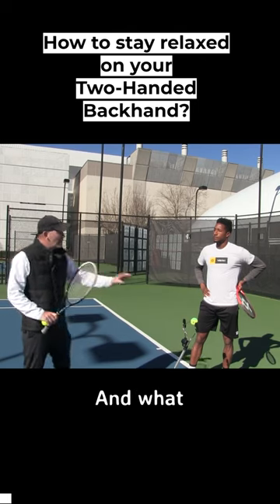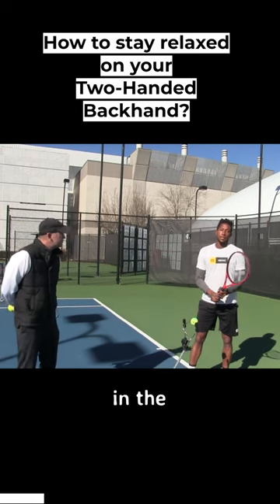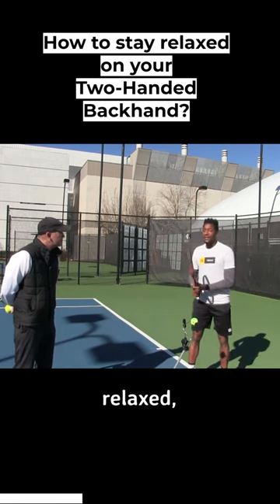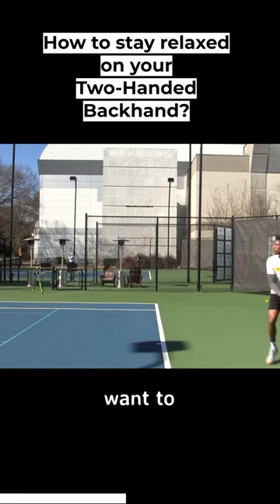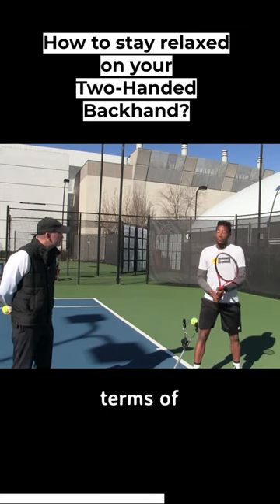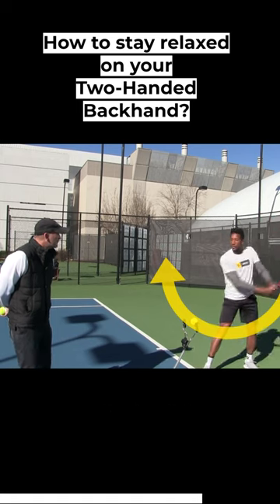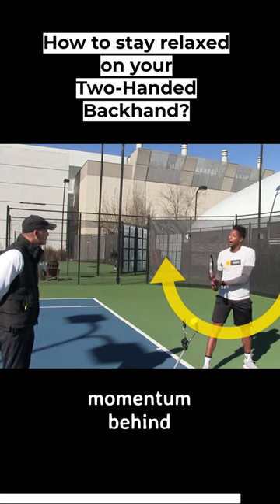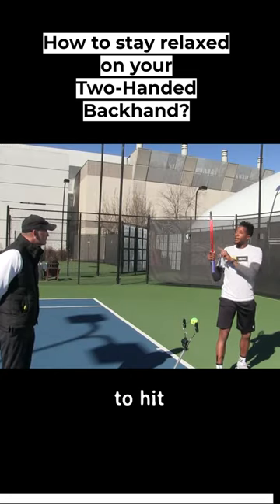How to stay RELAXED on your Two Handed Backhand Shot